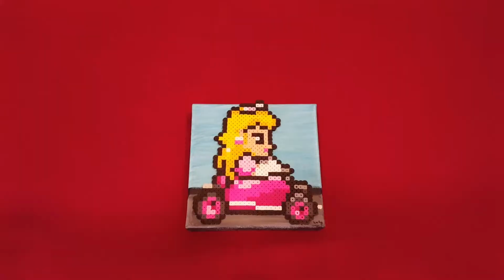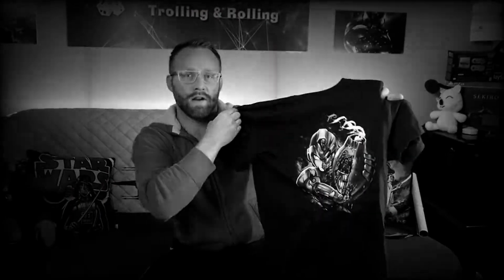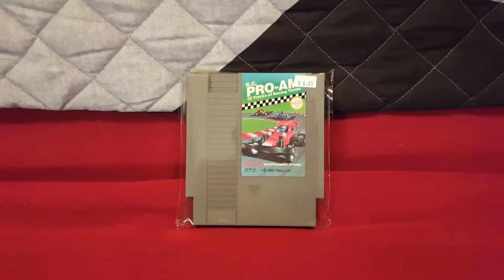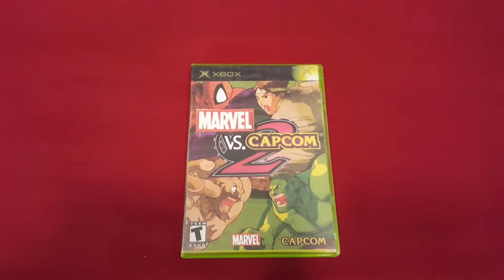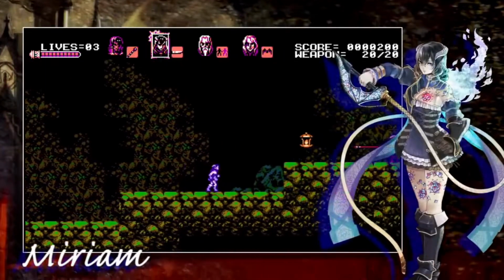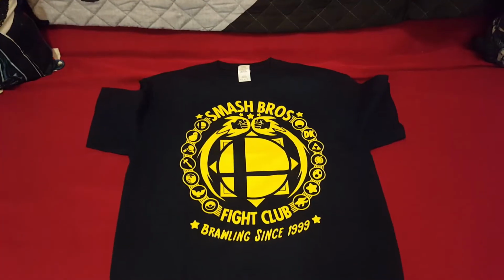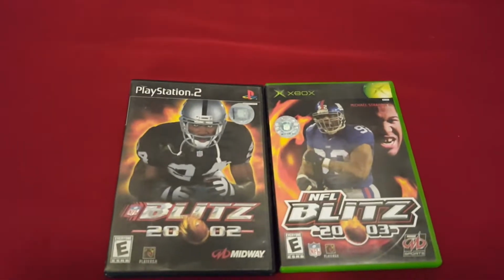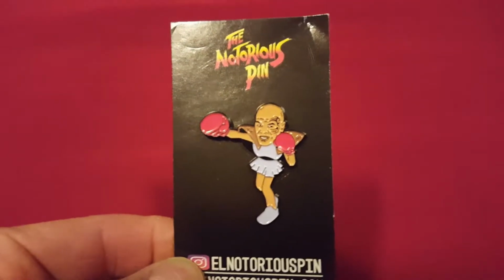PRGE 2019 Pickups | Portland Retro Gaming Expo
I couldn't miss out on some of the awesome games at Portland Retro Gaming expo and today I'm showcasing my pickups. I don't do a lot of pickup videos, but I have to show you guys what I grabbed while I was there. Let me know which games you've picked up lately.